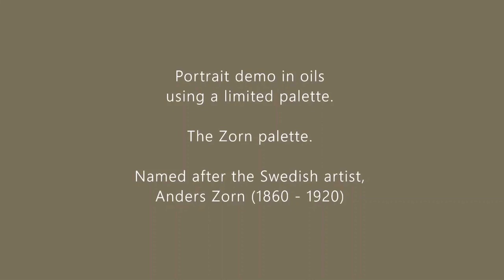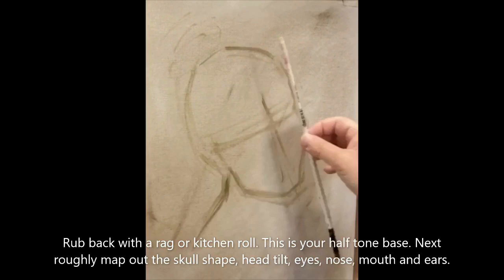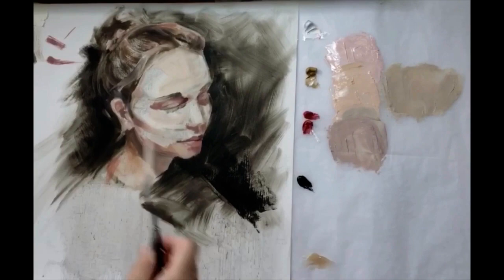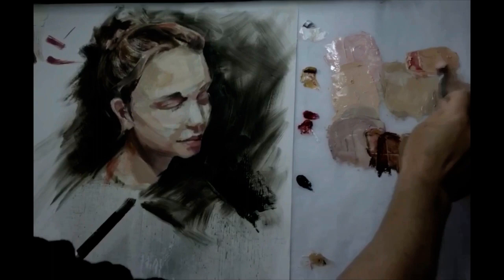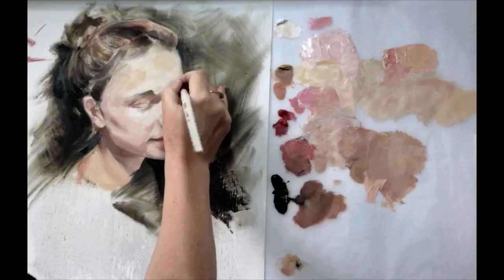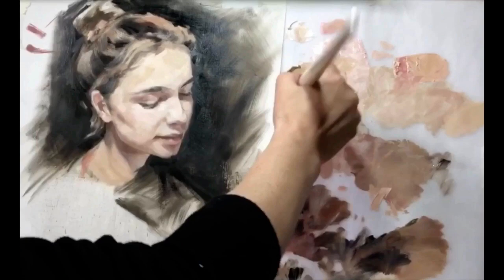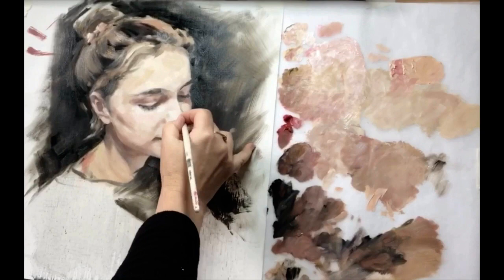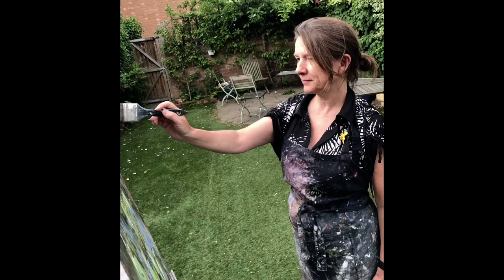Art at Home with Angela Webb - Portrait Painting Walkthrough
This is a video provided to us by Warwickshire Open Studios to share as part of our Art at Home series.

In this video, Angela Webb is demonstrating painting in oils with a restricted palette of four colours. Unlike the previous demo videos, this one has commentary and includes all the stages of the painting in one video.
To see more of Angela's work, visit her website or follow her on Instagram:

Find out more from Leamington Spa Art Gallery & Museum:
FB: Leamington Spa Art Gallery & Museum